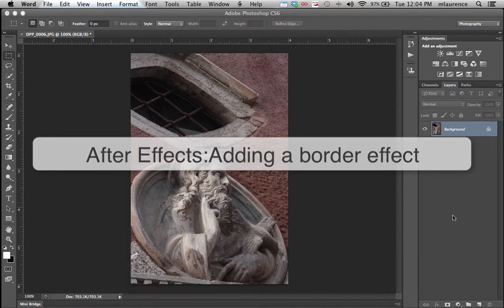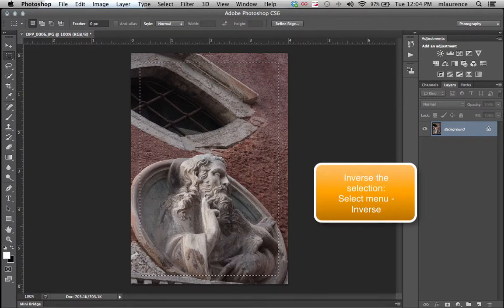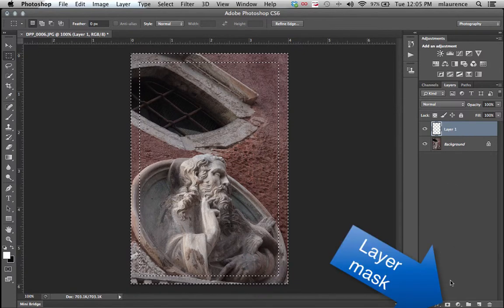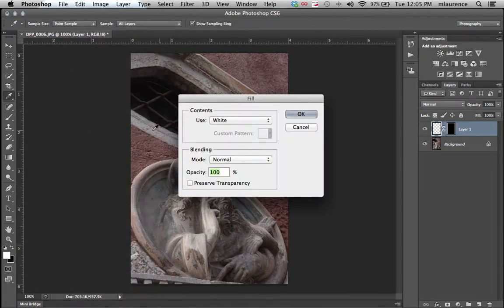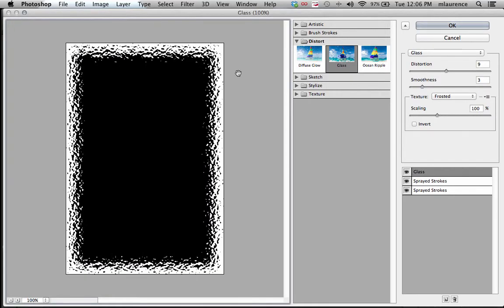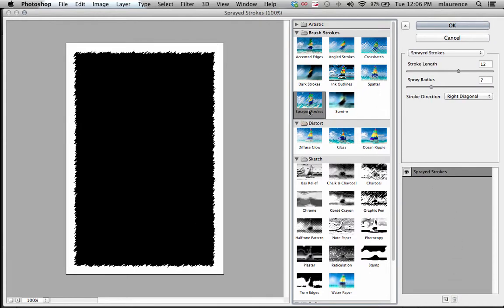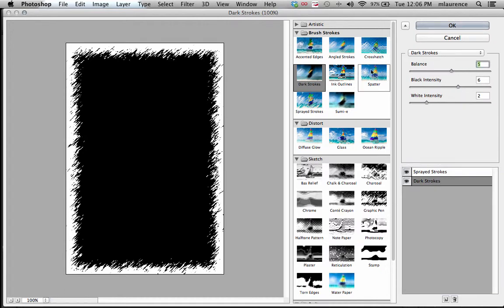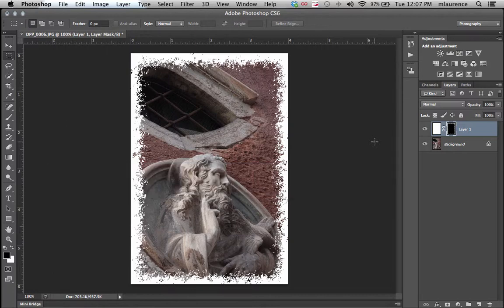Adding a border effect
This tutorial shows you how to create interesting border effects to your images